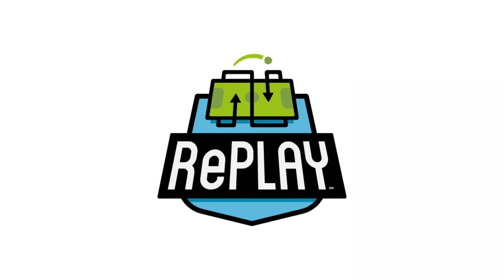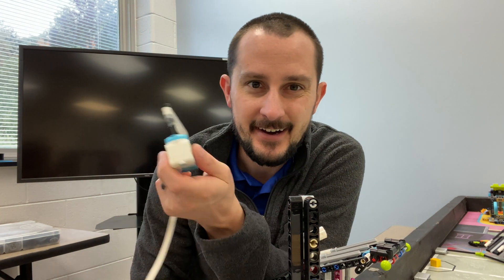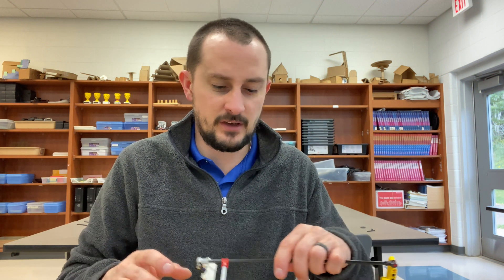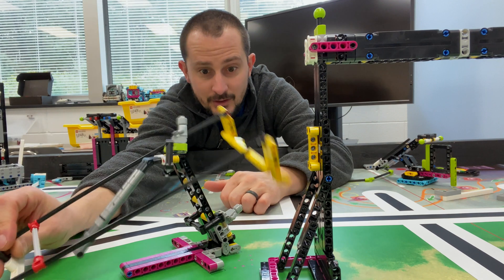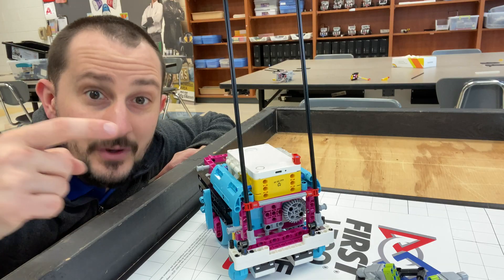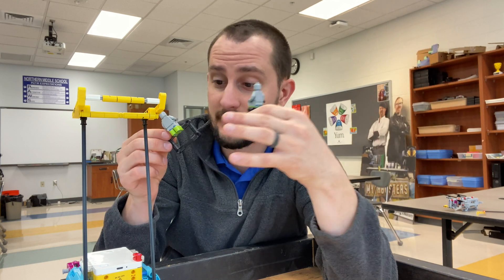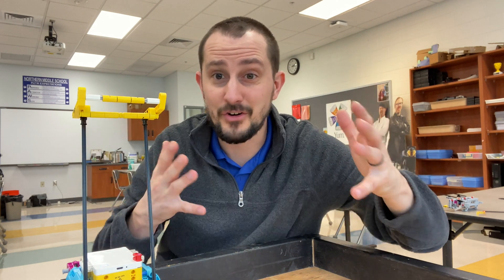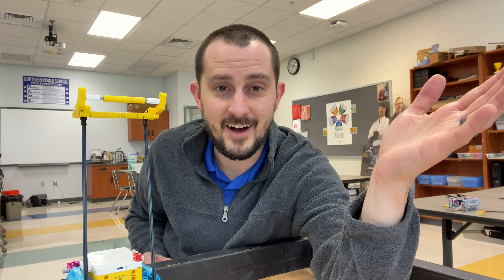Slide Mission - FLL RePlay 2020: FIRST LEGO League Attachment Inspiration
Lets take a look at the Slide Mission in FLL RePlay!

v=xxBVJ5H7OjY&list=PLu486RXmcQz9LJABzaqvNZDl3ZuUb2w6A&index=2